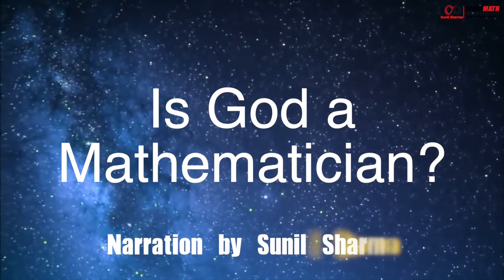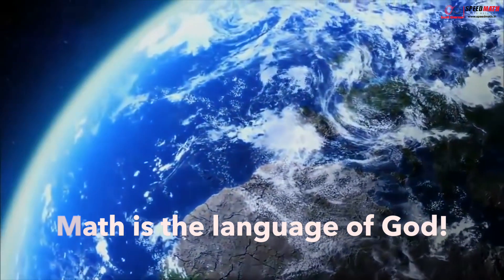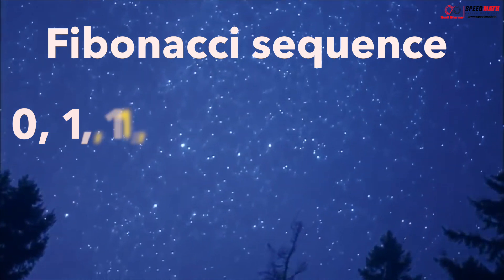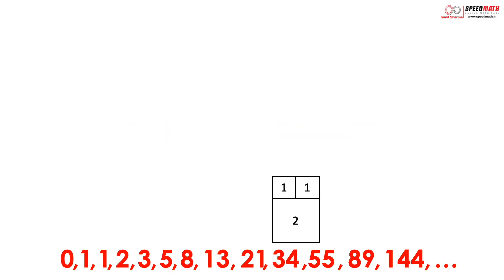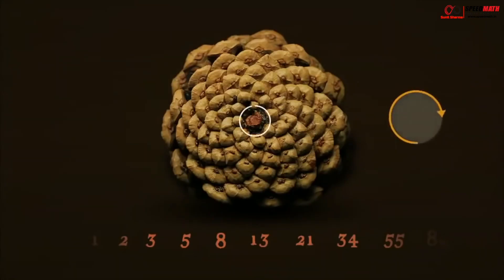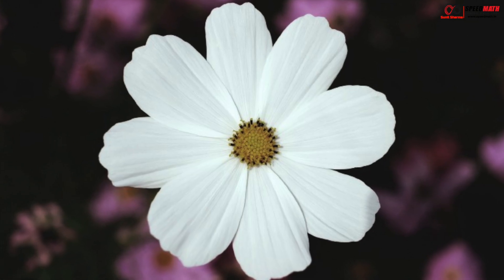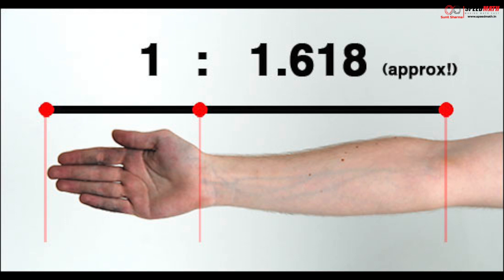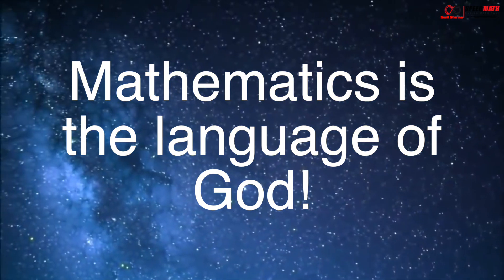Is God a Mathematician? - Golden Spiral, a secret code of the Universe!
God uses the language of Mathematics to create rhythms, patterns, proportion, symmetry and coordination. Mathematics is the tool to understand the lanuguage of Universe. We can see the fingerprint of God in his work as we see repetitive mathematical patterns around us which cannot be a coincidence. Do check out the video to know the secret behind the universal language and code!